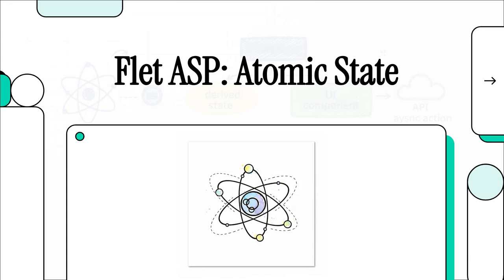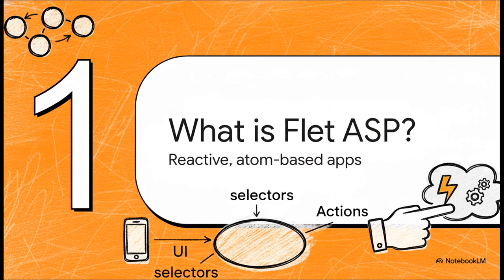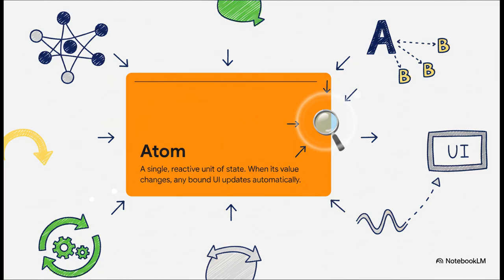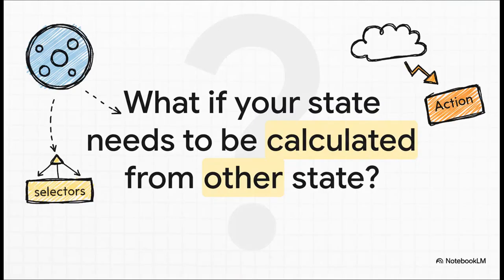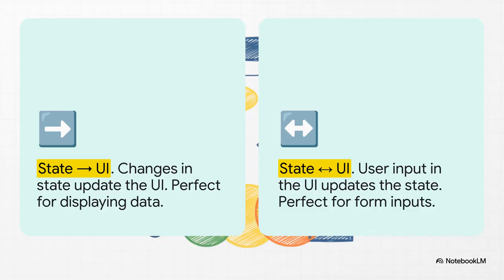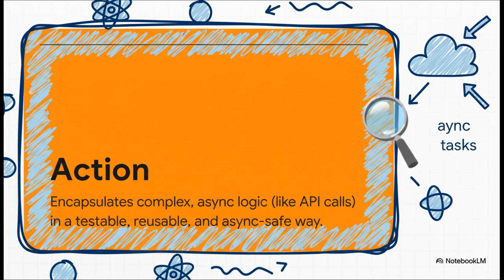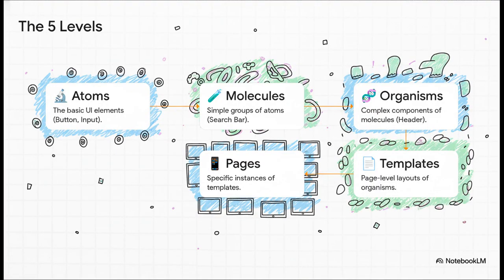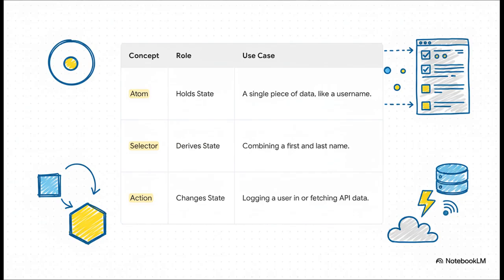Flet ASP: Flet Atomic State Pattern - Eng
Flet ASP (Flet Atomic State Pattern) is a reactive state-management library for Flet, bringing an organized, scalable, and predictable architecture to Python applications — inspired by modern patterns like Riverpod and the Atomic State Pattern (ASP) from the Flutter ecosystem.

It helps you build cleaner, more consistent, and easily testable UIs using three core pillars:

🔹 Atom
The smallest reactive unit of state. Each atom represents an isolated, observable value.

🔹 Selector
Derived/computed state that depends on atoms — or even on other selectors. Perfect for avoiding duplicated logic and handling complex transformations.

🔹 Action
Structured asynchronous operations (login, loading, fetching, persistence) with automatic lifecycle states: loading, success, error.